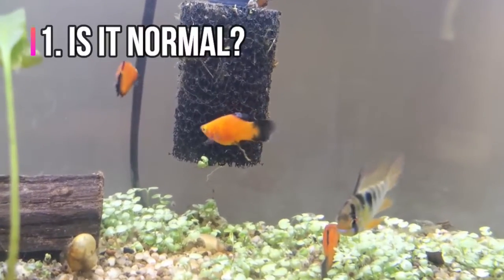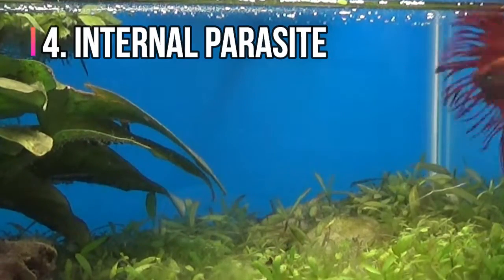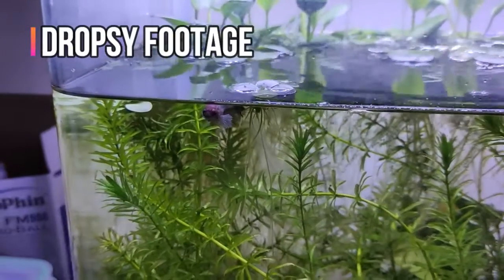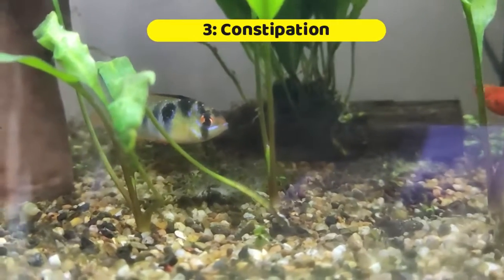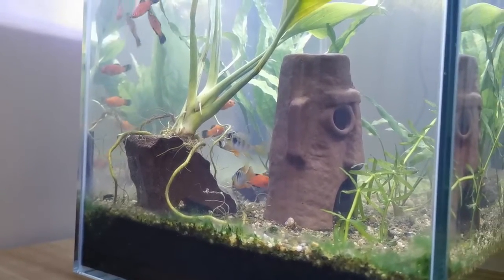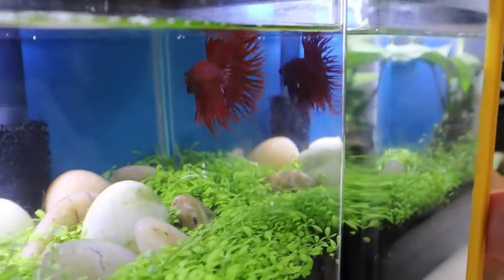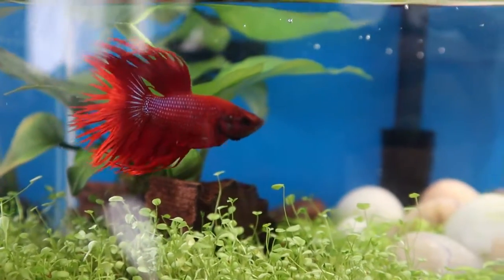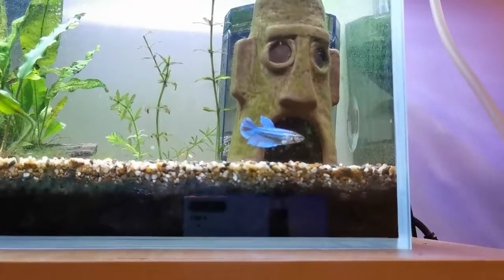Long Poop From Fish? Is it Healthy? How to Stop Long Poop [Goldfish, Swordfish, Guppies etc]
Are you concerned when you see a stringing poop at the back of your fish? What does it mean? Is your fish sick?

In this video, we will explore:
0:19 Is it normal?
0:44 Identify the reason: Constipation vs Internal Parasite
1:16 Constipation: Causes & Solution
2:08 Internal Parasite: Causes & Solution